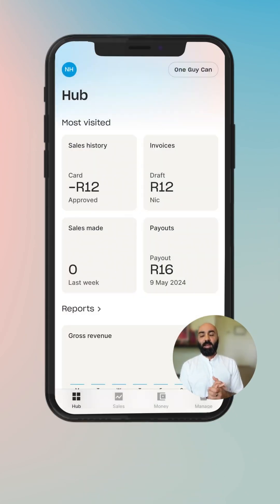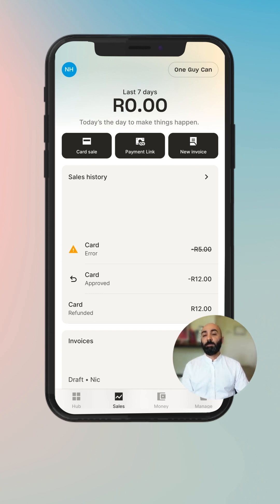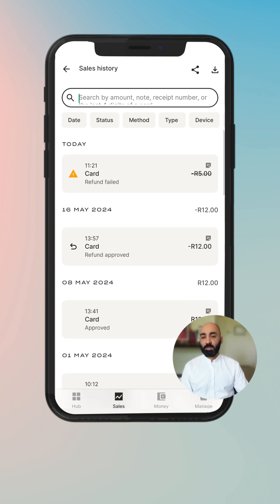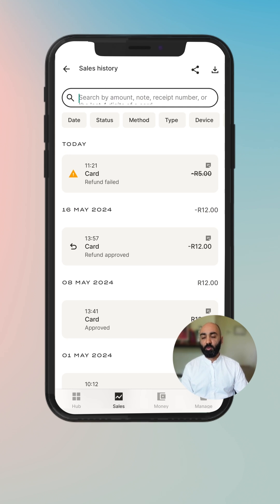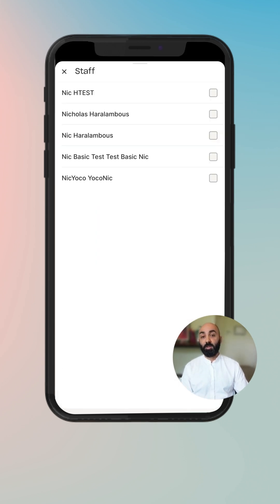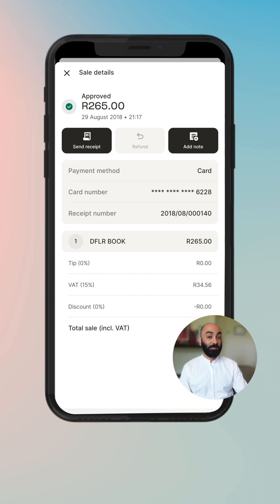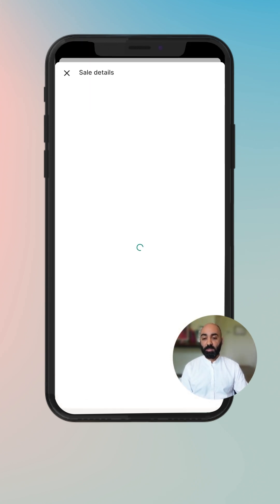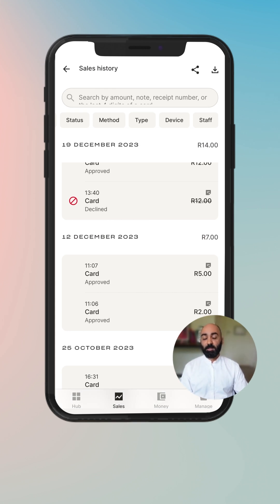How to use Sales History in the reimagined Yoco Mobile App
Do you need to check sales after a long day of hard work?
This video will walk you through how you can do exactly that!

0:00 Introduction.
1:00 How to use filters and search.
1:40 How to get detailed transaction details.